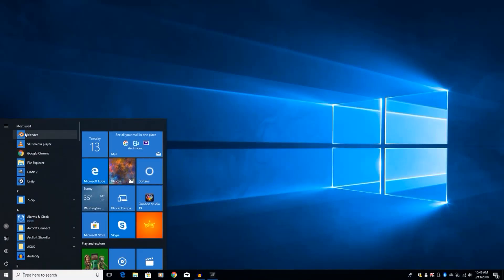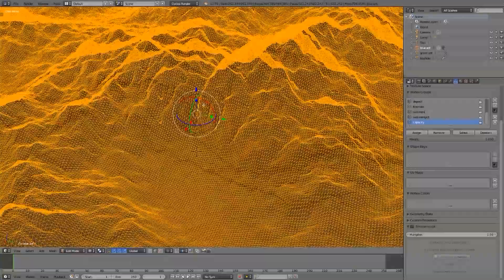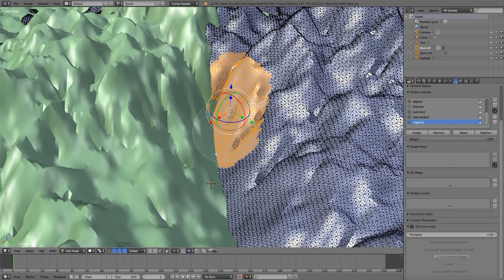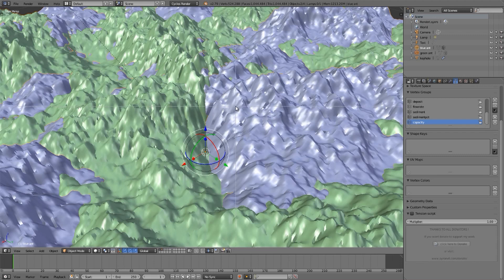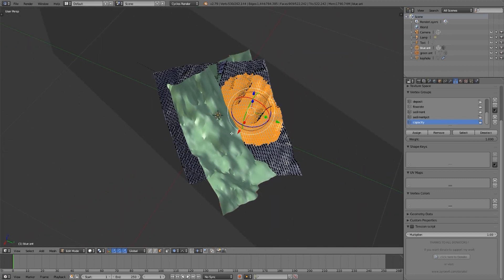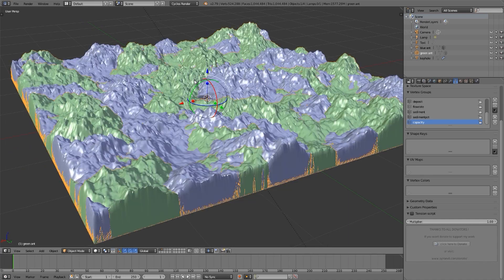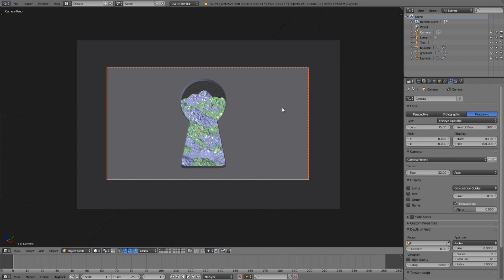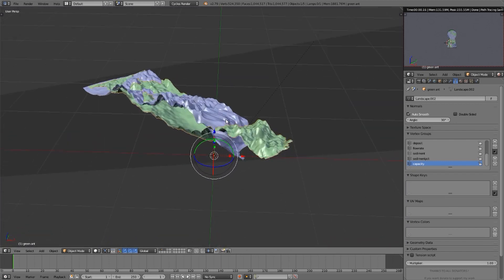Blender Bits Alt B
Keys to the Kingdom. Things I've explored and found useful for better, faster Blending. Here: A Clipping Border.